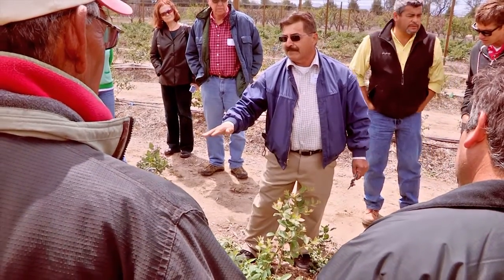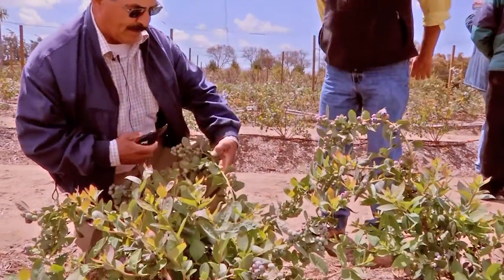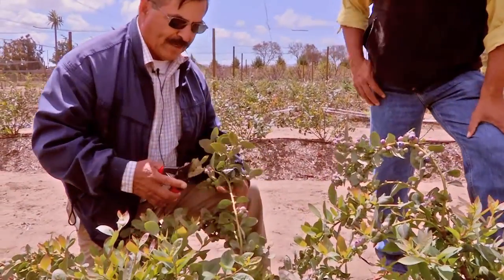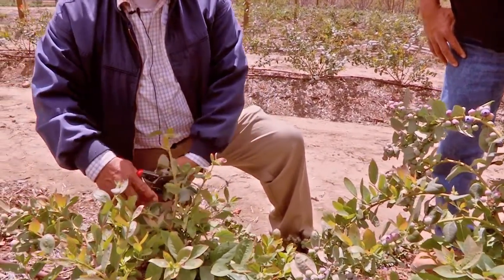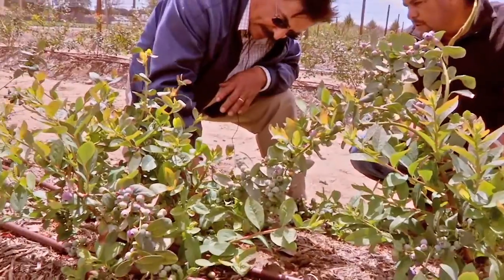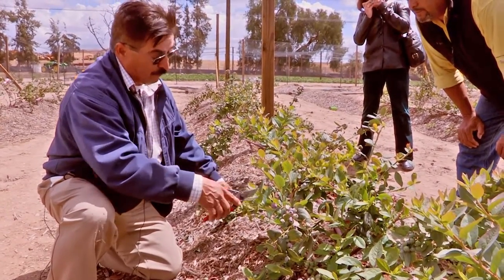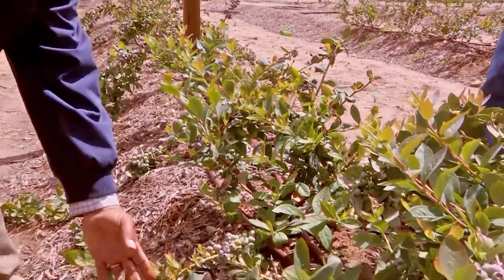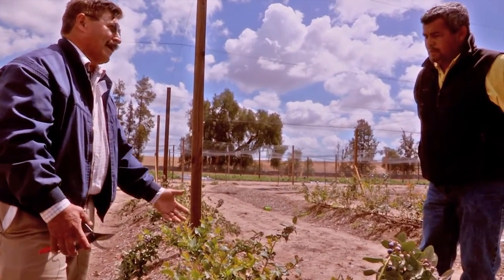How to Prune Blueberry Plants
UCCE Farm Advisor Ramiro Lobo invites Emeritus Farm Advisor,  Manuel Jimenez from Tulare County to demonstrate how to prune blueberry bushes, not only for a higher fruit yield, but for a healthier plant that will produce year after year.